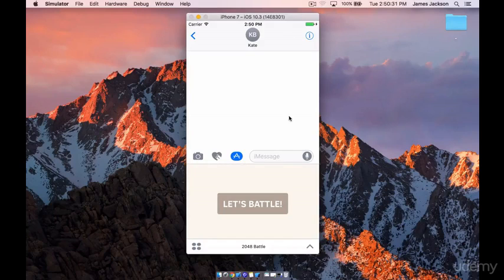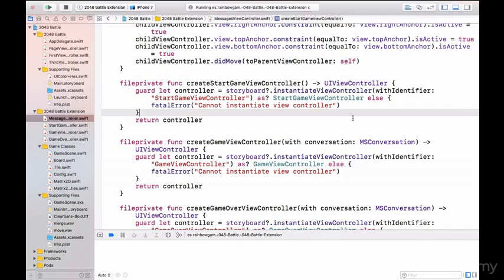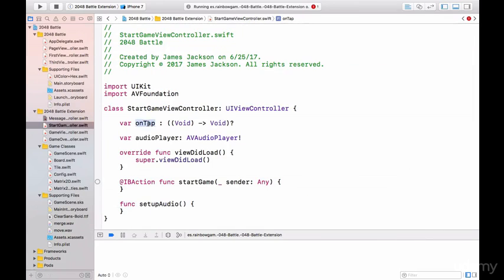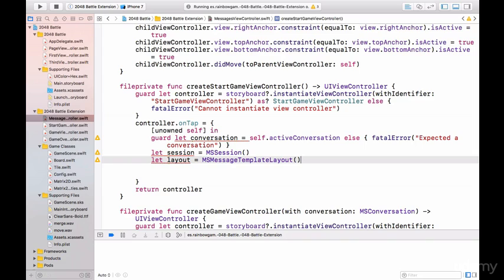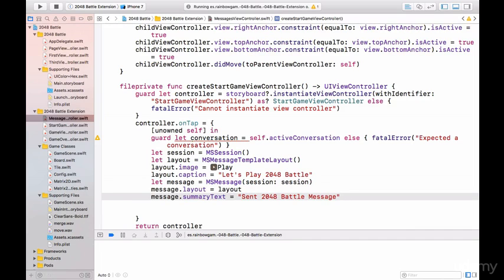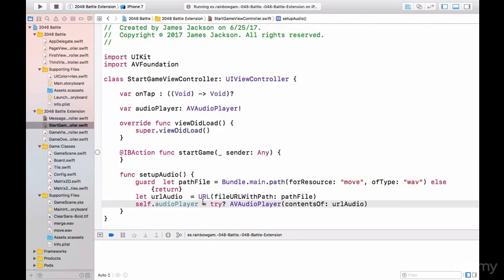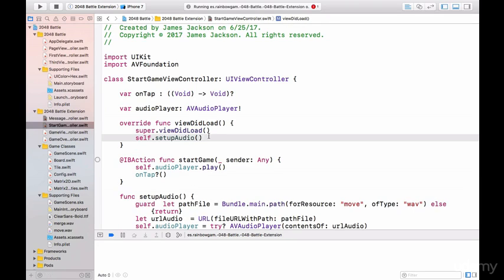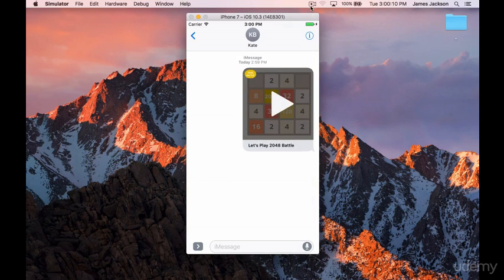How to Build an iMessage Game : Start Game View Controller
How to Build an iMessage Game
Build a Multiplayer 2048 iMessage Game like Game Pigeon